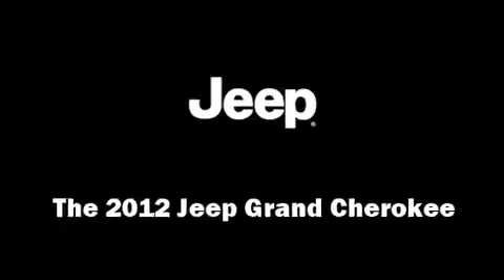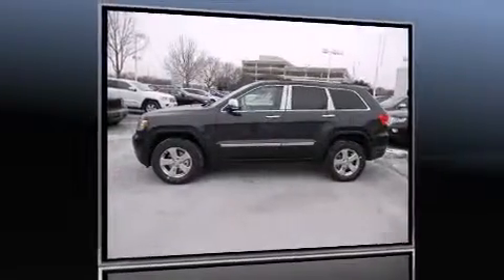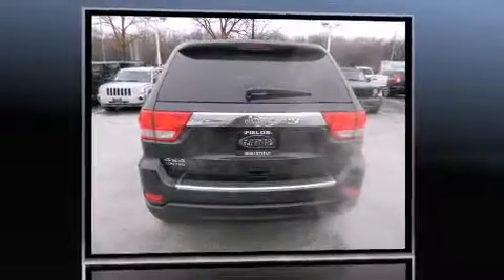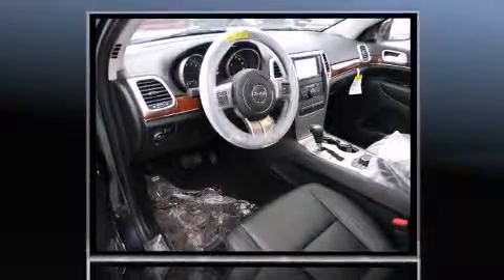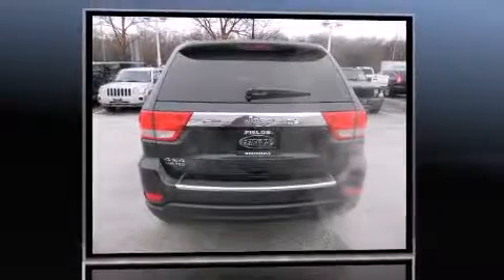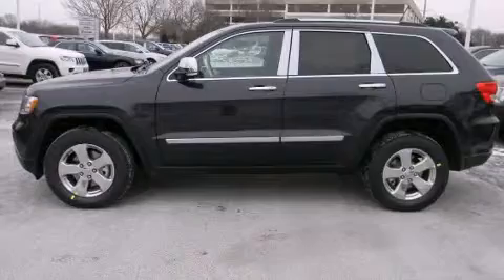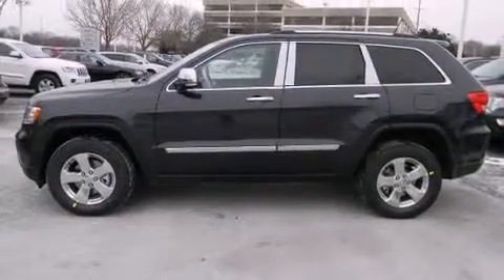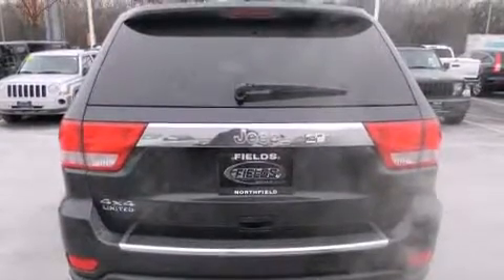2012 Jeep Grand Cherokee Limited in Northfield, IL 60093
Take command of the road in the 2012 Jeep Grand Cherokee. It features four-wheel drive capabilities, a durable automatic transmission, and a refined 6 cylinder engine. A wealth of standard features means that you no longer have to sacrifice. Like fully automatic headlights, leather upholstery, an automatic dimming rear-view mirror, an outside temperature display, heated front and rear seats, heated door mirrors, rain sensing wipers, and voice activated navigation. For drivers who enjoy the natural environment, a power moon roof allows an infusion of fresh air. Audio features include a CD player with MP3 capability, steering wheel mounted audio controls, and 10 speakers, providing excellent sound throughout the cabin. In the event of a rollover collision, side curtain airbags provide additional protection for outboard seated passengers. Our sales reps are knowledgeable and professional. We'd be happy to answer any questions that you may have. Stop by our dealership or give us a call for more information.